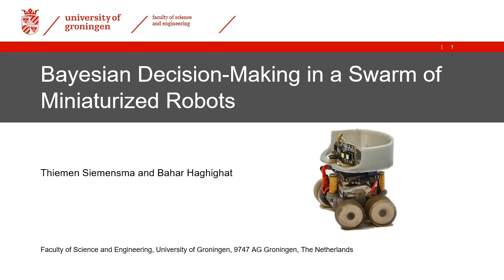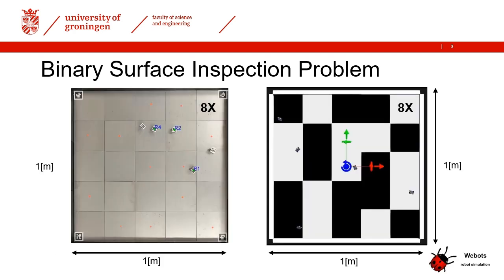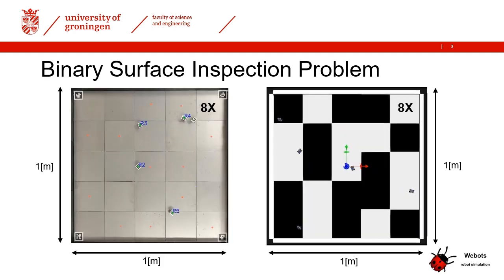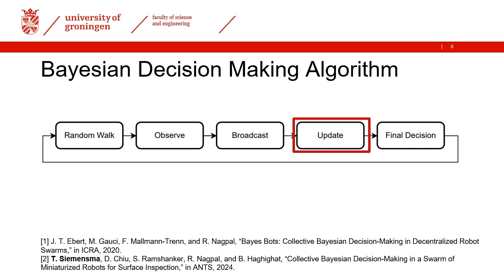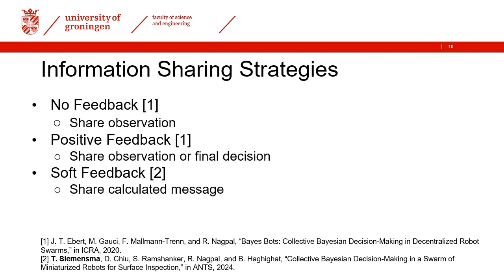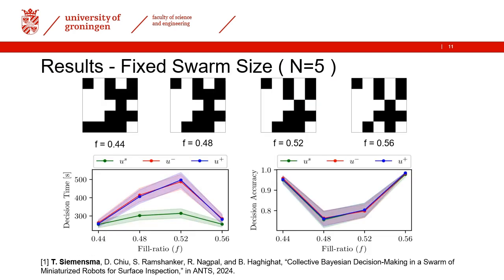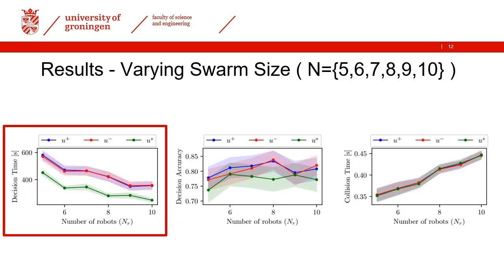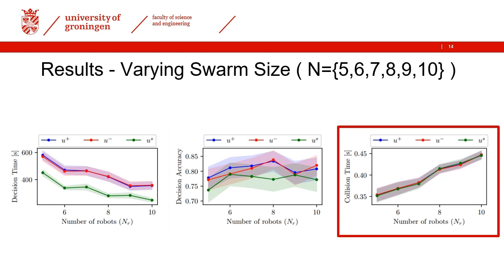Bayesian Decision Making in a Swarm of Miniaturized Robots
Related research article:
T. Siemensma, D. Chiu, S. Ramshanker, R. Nagpal, and B. Haghighat, "Collective Bayesian Decision-Making in a Swarm of Miniaturized Robots for Surface Inspection", International Conference on Swarm Intelligence (ANTS), 2024.